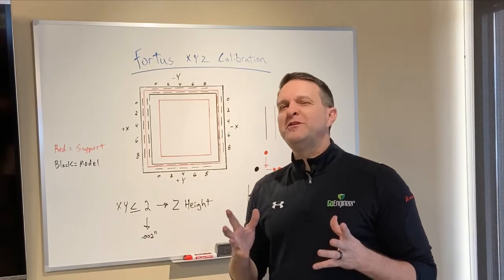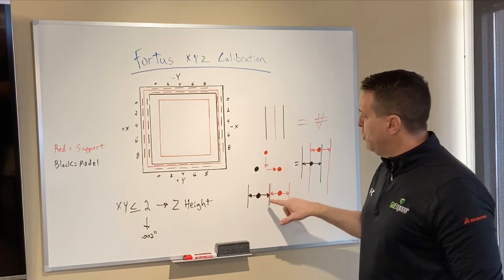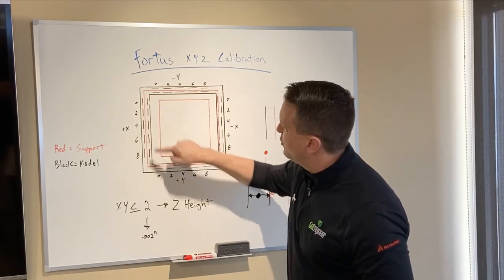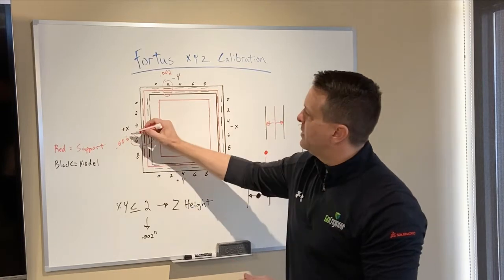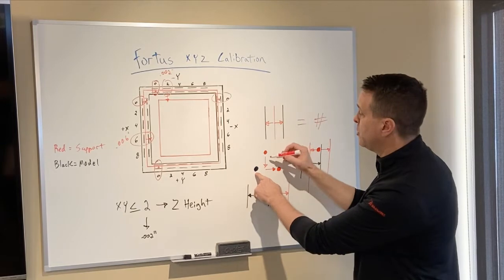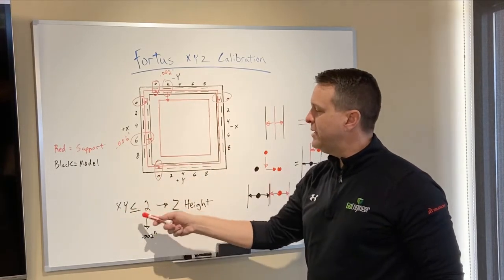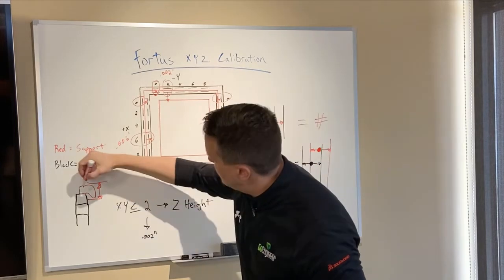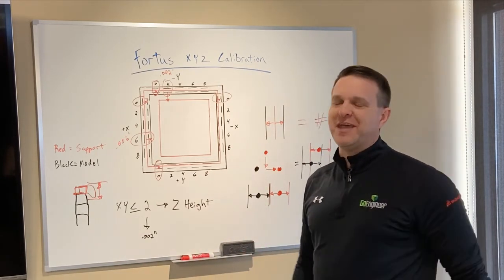Stratasys Tutorial - Fortus Calibration Theory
What is this thing I am supposed to read to calibrate my Stratasys 3D Printer?

This video describes the theory behind the manual calibration for the Fortus 3D Printers from Stratasys. Michael will talk about which tip is filling what function, and how the printer will make digital adjustments withing the calibration so that the printer will know exactly where to place model and support material. Calibrating your 3D Printer is essential for producing the best quality parts, and our goal with this video is to help remove some of the mystery of the calibration process.